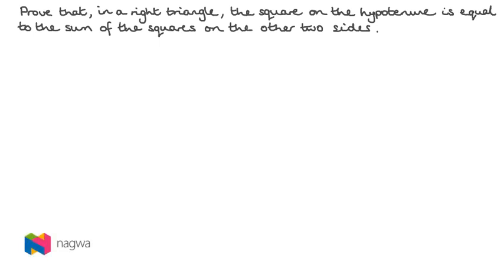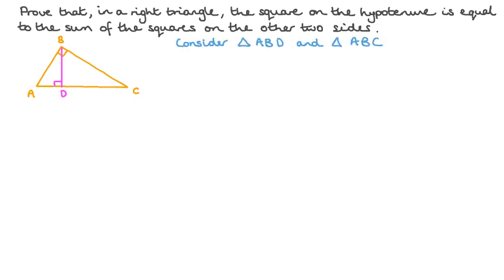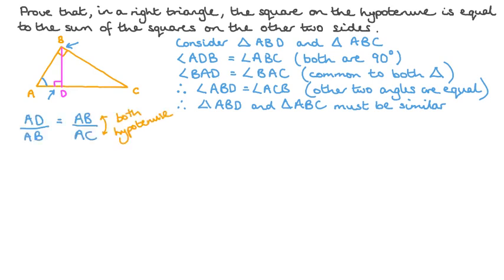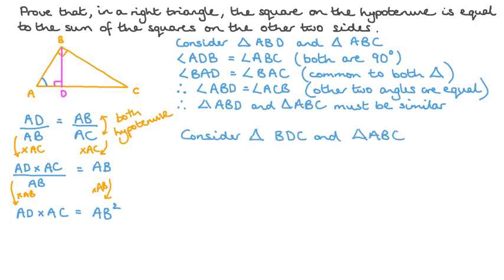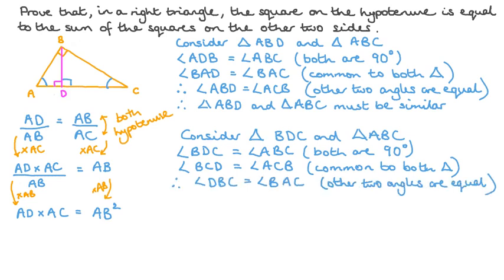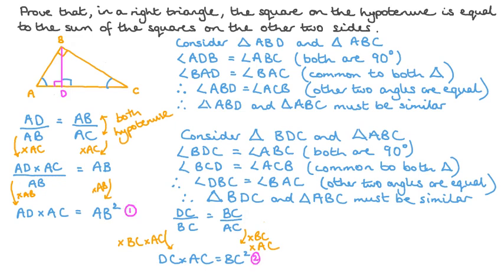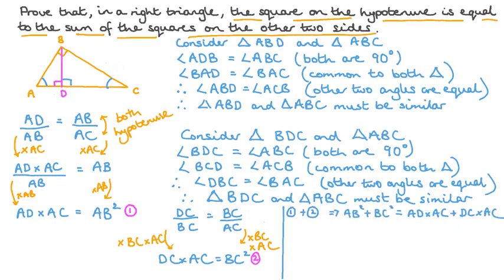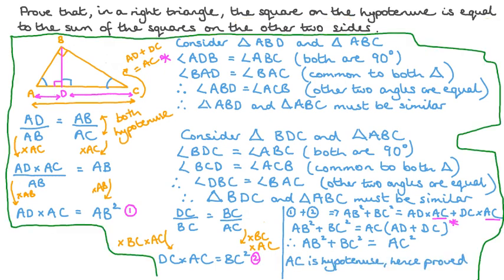Question 25B | CBSE Maths Class 10 Past Paper 2018 | Nagwa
It is a fully explained Solution Video for question 25B of CBSE Class 10 Exam Prep.